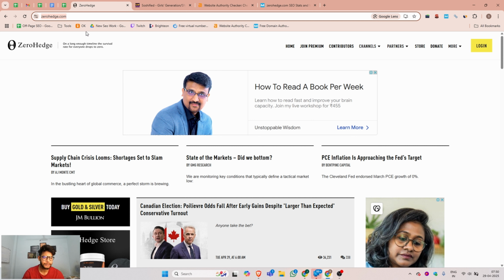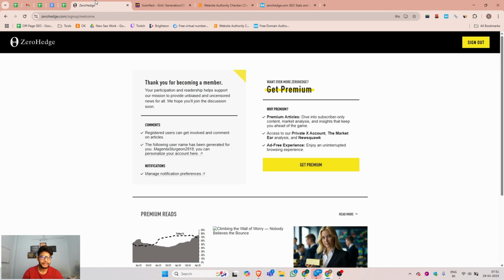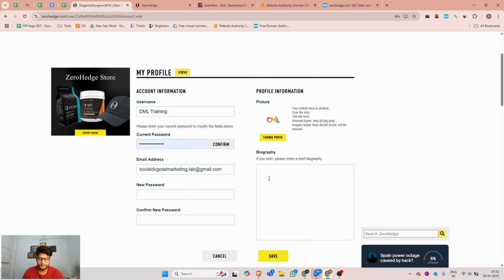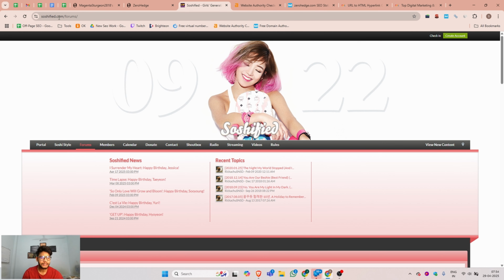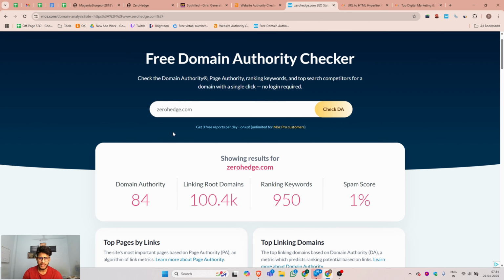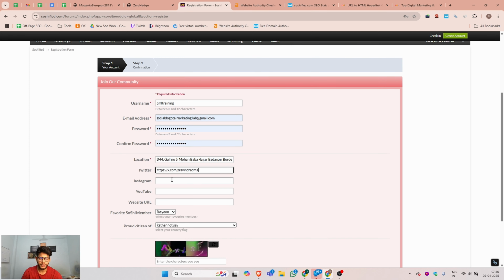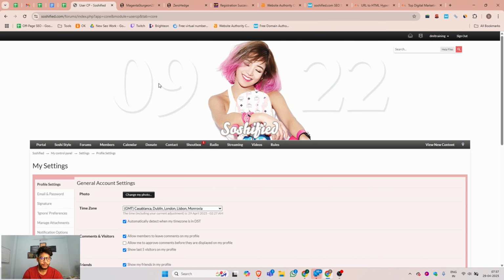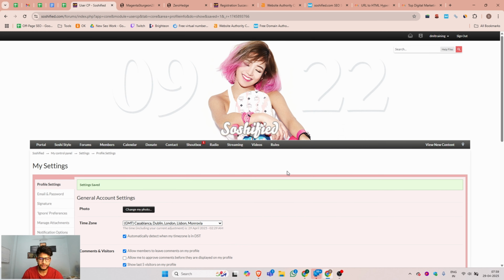2 Very High Quality Do Follow Backlinks | There You Create Profile & Forum Backlink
Welcome to our step-by-step guide on creating instant approved high Domain Rating (DR) profile submission backlink & forum submission backlink! In this video, we'll show you exactly how to generate high-quality backlinks to boost your website's SEO and improve your search engine ranking.